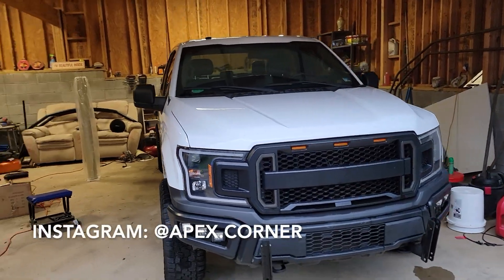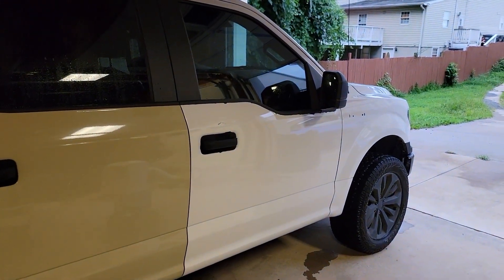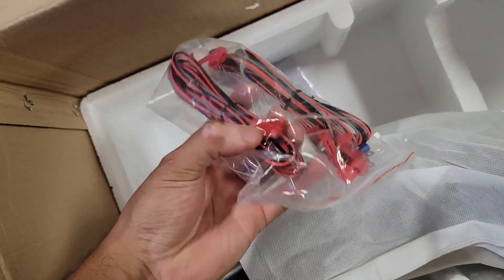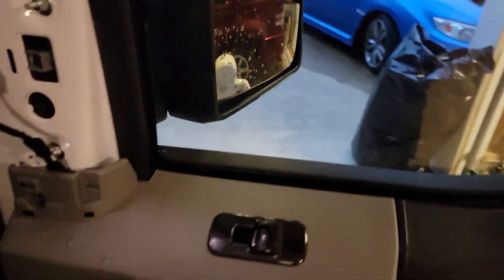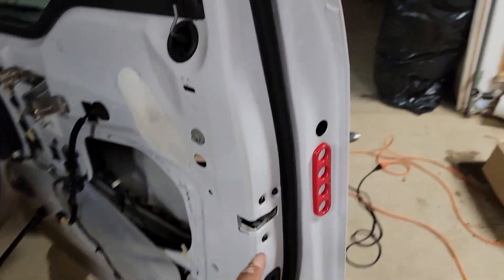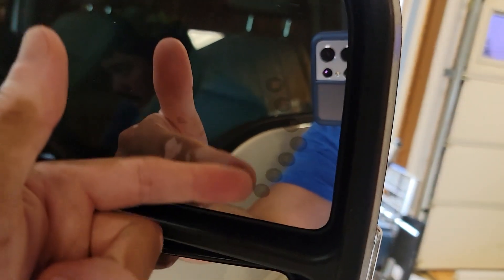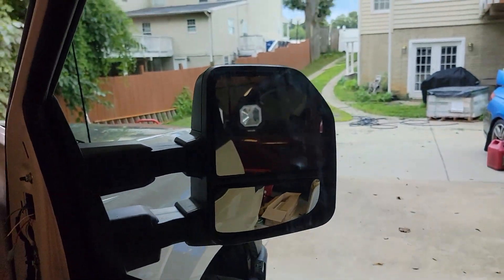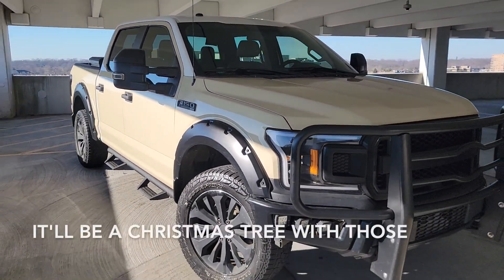Install Tow Mirrors 15-20 F-150 | Aftermarket Mirrors Worth It?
I show you how to install cheap aftermarket tow mirrors on your 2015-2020 Ford F-150 I purchased off of eBay. After having them for 6 months, I am pleased with them and how they have performed. Out the box they are already more functional than the OEM mirrors.